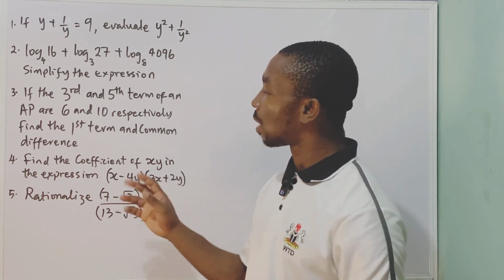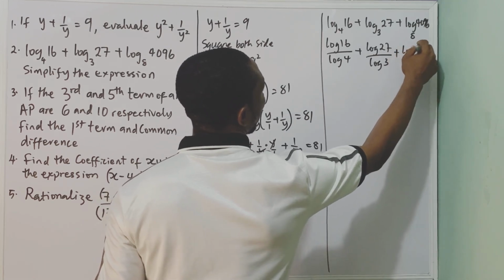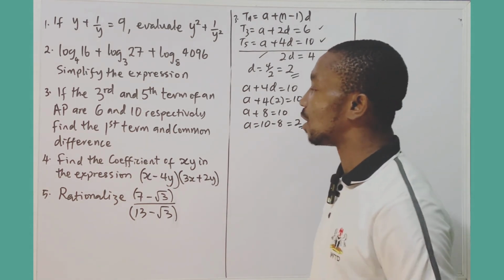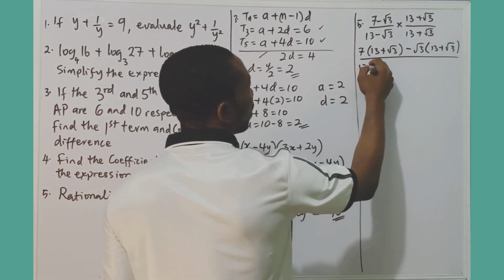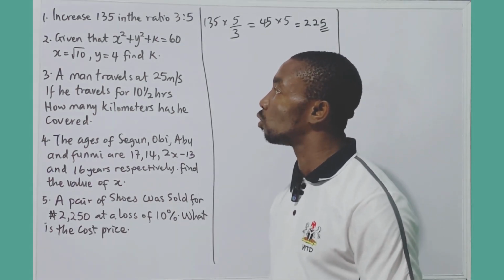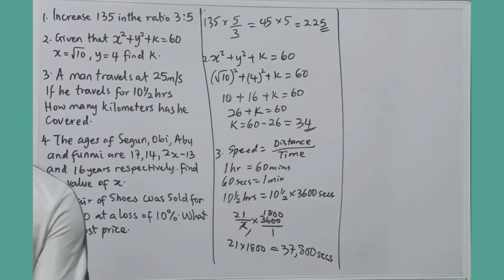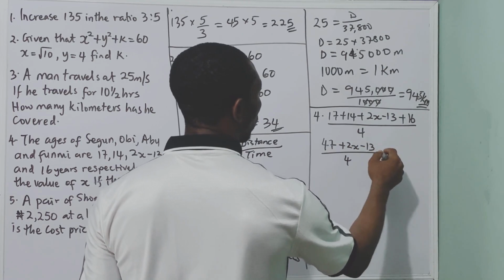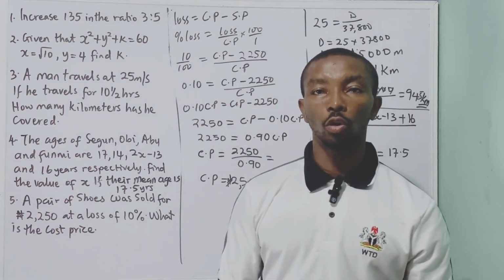NECO Mathematics Repeated Questions you must know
🎯 In This Tutorial, You’ll Learn:
✅ Prepare smarter for the National Examinations Council Examination Mathematics exam with these repeated past questions and step-by-step solutions! In this video, you’ll discover the most common NECO Mathematics questions, likely topics, exam tricks, and easy methods to solve problems fast and accurately. Whether you are aiming for A1 or simply want to pass confidently, this revision guide will help you master algebra, trigonometry, statistics, geometry, mensuration, and more.
🔥 Topics Covered:
✔️ NECO Mathematics repeated questions
✔️ Past questions and answers
✔️ Simplified solutions and shortcuts
✔️ Important formulas to memorize
✔️ Common exam mistakes to avoid
✔️ 2026 NECO Mathematics revision tips
This video is perfect for secondary school students preparing for NECO, WAEC, and JAMB Mathematics examinations. Watch till the end and boost your chances of scoring high in Mathematics!
📌 Timestamps:
Algebraic fractions
Logarithm
Arithmetic progression
Quadratic equation expansion
Rationalisation of Surds